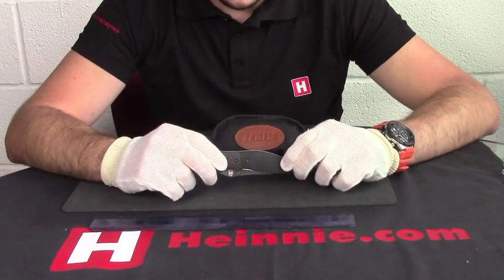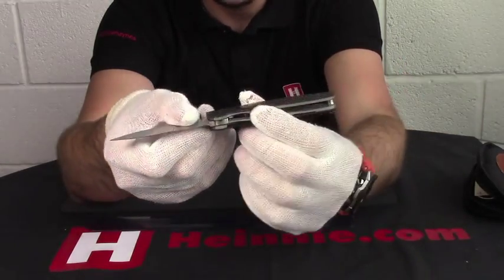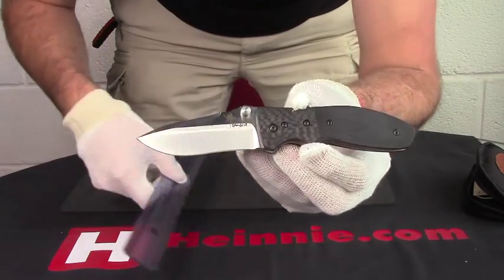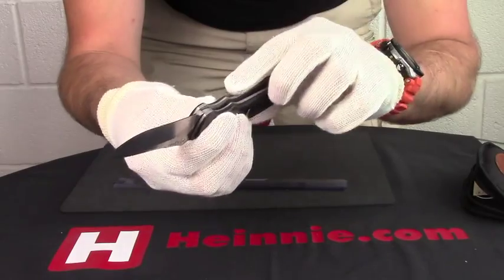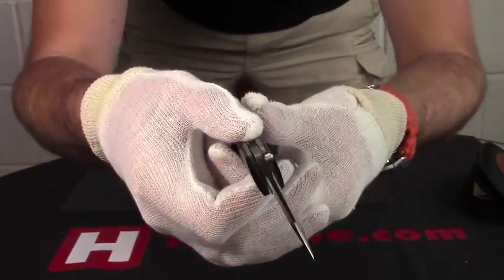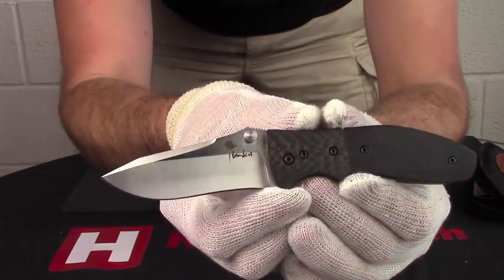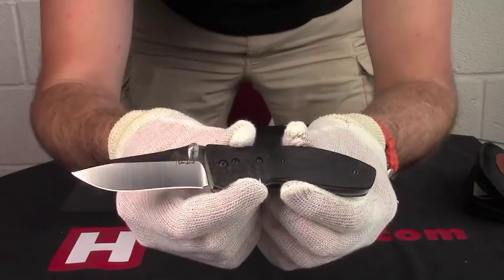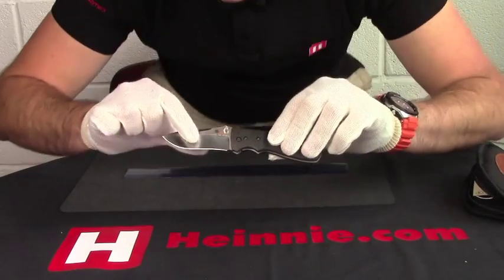Kirby Lambert Scorpio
Part Number...CUS-BS15-50